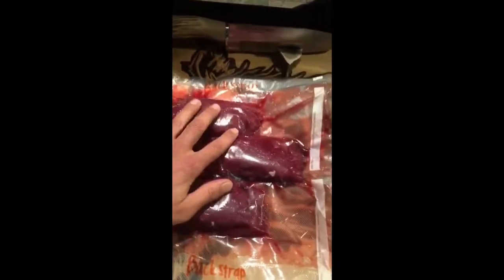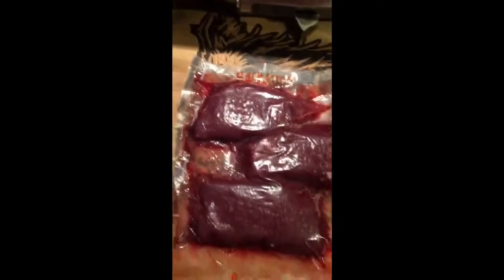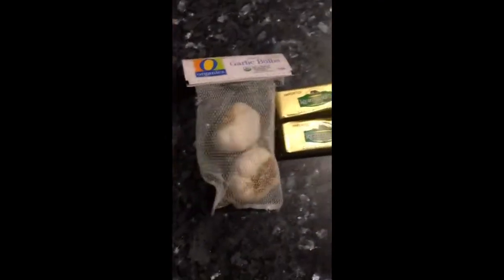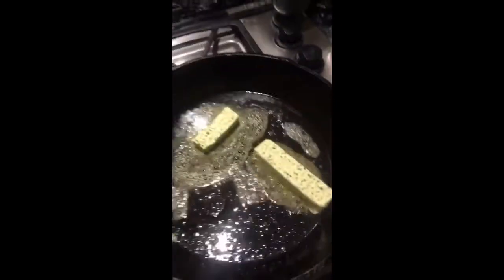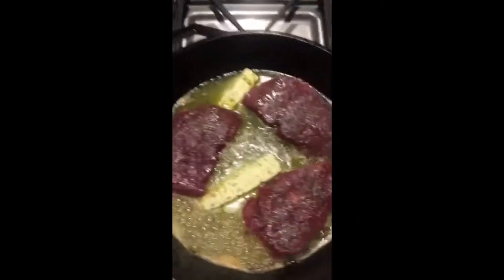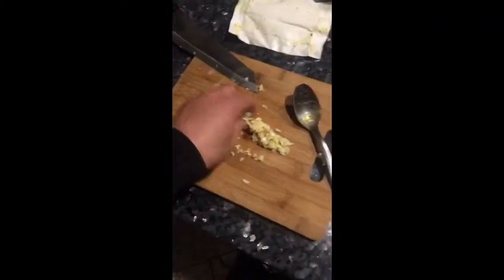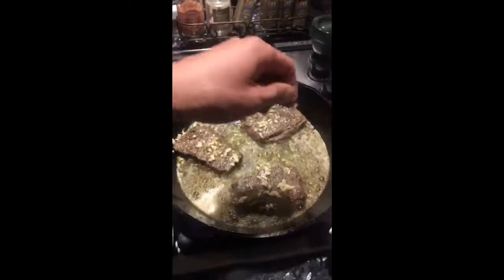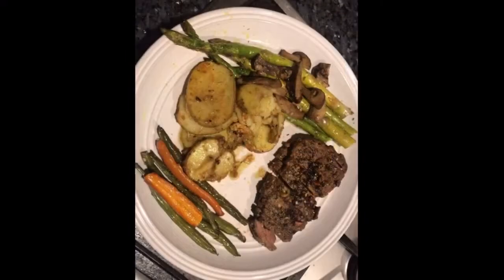Bison Hunt catch, clean & cook ( backstraps)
Step by step bison back strap cooking from a wild buffalo hunt. Full hunt video coming soon.